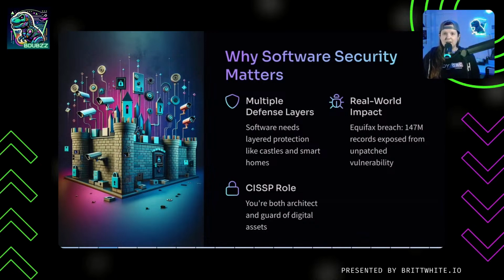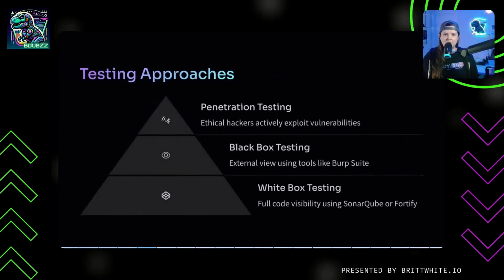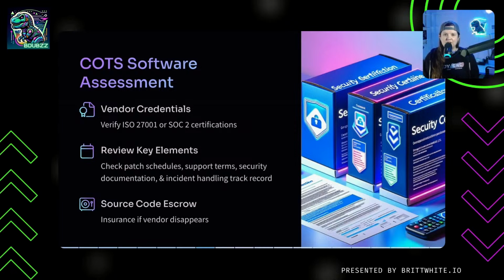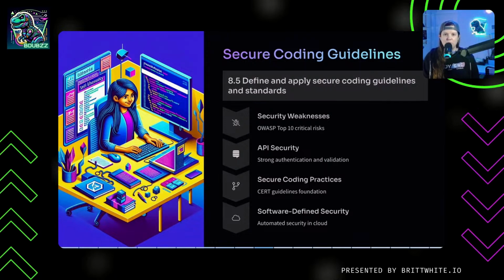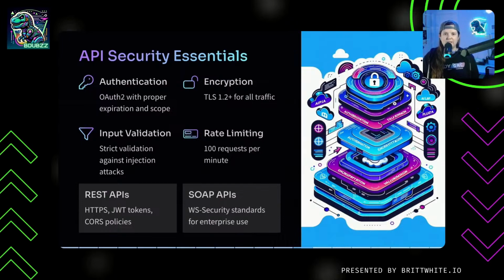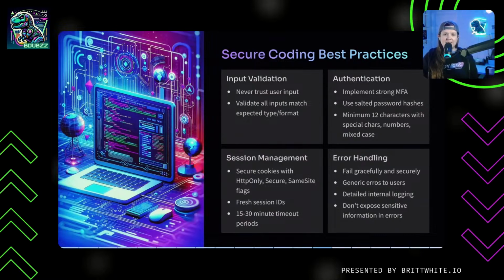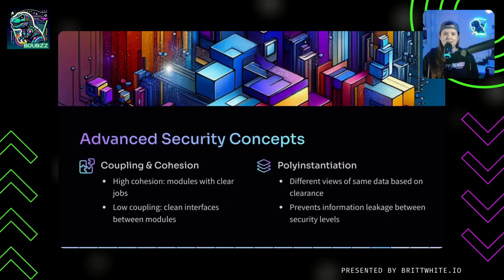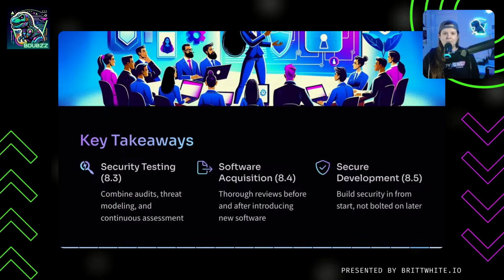Software & Secure Coding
Session 29 completes Domain 8: Software Development Security. We will cover the following exam objectives:
- 8.3 Assess the effectiveness of software security
- 8.4 Assess security impact of acquired software
- 8.5 Define and apply secure coding guidelines and standards

Chapters:
00:00 Intro to CISSP Study Group
00:47 Today's Outline
01:23 Why Software Security Matters
02:32 Objective 8.3: Assessing Software Security
04:07 Main Testing Approaches
05:09 DevSecOps Integration
05:47 Objective 8.4: Acquired Software Security
06:35 Commercial Off The Shelf Software (COTS) Assessment
07:16 Open Source Software Assessment
07:49 Third Party Software Assessment
08:13 Managed Services Assessment
08:50 Objective 8.5: Secure Coding Guidelines
09:59 Common Security Vulnerabilities
11:22 API Security Essentials
12:57 Secure Coding Best Practices
15:46 Preventing Development Vulnerabilities
16:26 Advanced Software Security Concepts
17:42 Software Defined Security
18:46 Key Takeaways
20:03 Conclusion & Next Steps